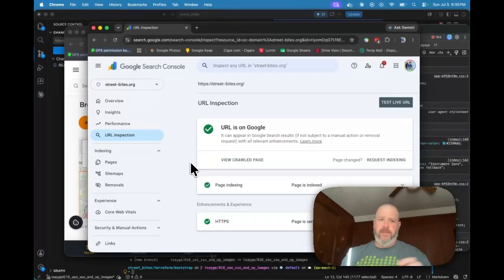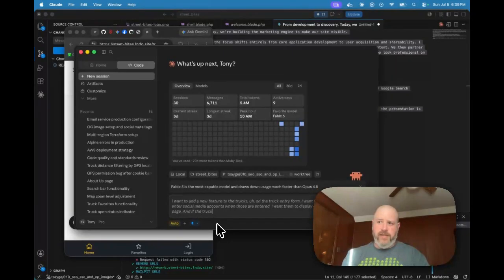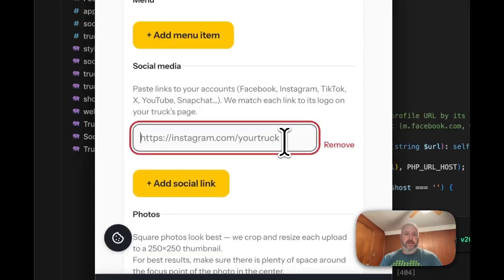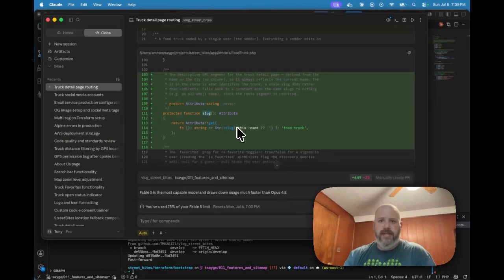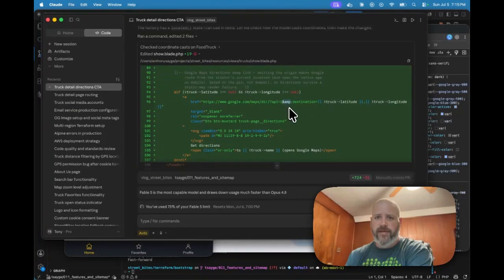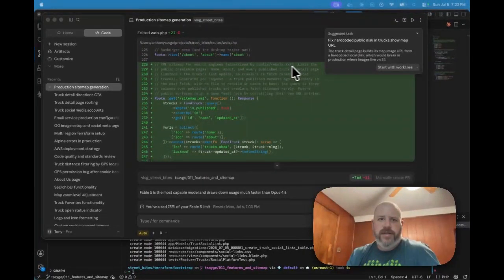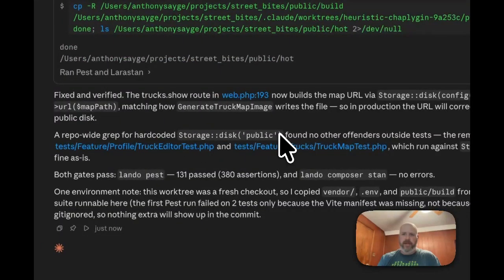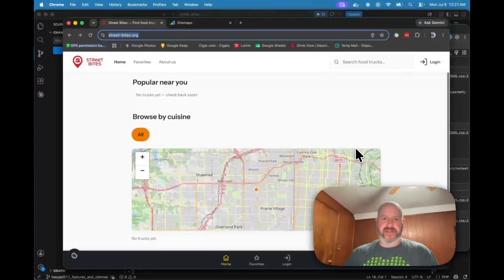AI Generating a Laravel App from Scratch - Day 11 Google Search Console and Creating a sitemap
Indexing, crawlability, and polish. Today, we're unlocking deep visibility into how search engines read our application.

In Day 11 of this dev vlog series, we take our SEO strategy to the next level. I walk through setting up and navigating the Google Search Console to monitor our site's health, indexing status, and search performance. To ensure search engine bots can efficiently crawl and index our application, we write the backend logic to generate a completely dynamic sitemap.xml file. Finally, we dive back into the codebase to implement several small feature quality improvements across our pages, tightening up the user experience.

What we cover in this episode:
- Google Search Console Setup: Verifying domain ownership and configuring the dashboard for performance tracking.
- Dynamic Sitemap Engineering: Programmatically generating a sitemap.xml file to handle real-time database updates.
- Technical SEO: Submitting our sitemap to Google to accelerate indexing and improve organic visibility.
- Feature Polish: Reviewing a series of small, high-impact quality-of-life code enhancements across core application pages.

Getting a site live is just the beginning. This episode focuses on the critical engineering details that ensure our application is discoverable, readable, and highly optimized for real-world traffic.

⏱️ TIMESTAMPS:
00:00 Production SEO Kickoff
00:50 Search Console Basics
03:40 Sitemaps and Better URLs
07:07 Add Social Links Feature
12:41 Slug Routes for Trucks
17:06 Directions Button and Sitemap Build
29:58 Submit Sitemap and Wrap Up

The App is Live!
💻 Tech Stack & Tools Used: Laravel, Claude Fable 5, Mapping APIs, GPS/Geospatial Data